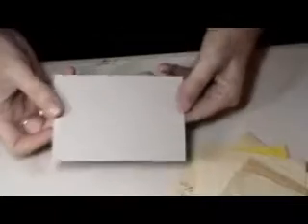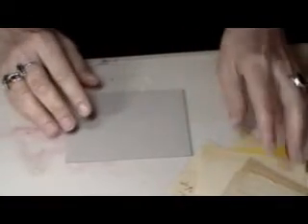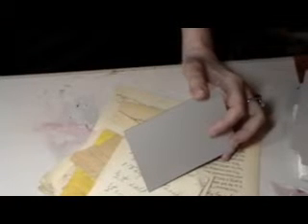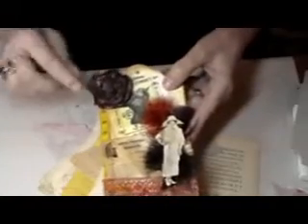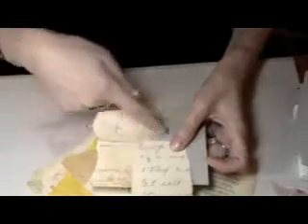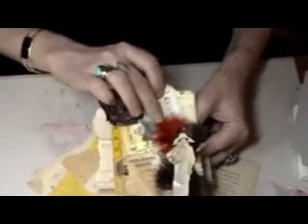Making a postcard for our swap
Here's my take on making a postcard, for a
 swap...yoliebean and I are hosting on "Yourpaperpantry.ning.com..enjoy Deb